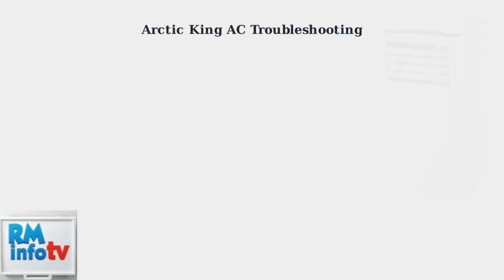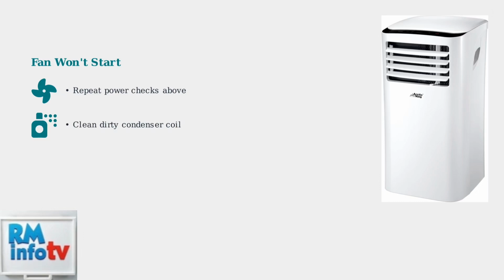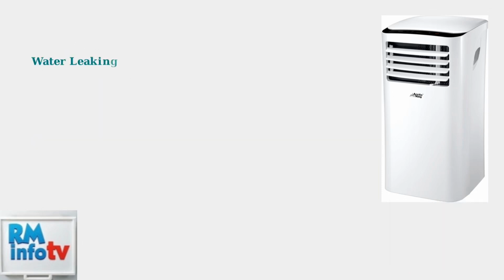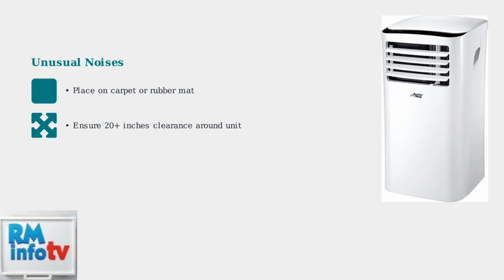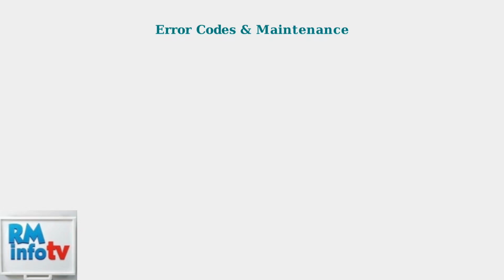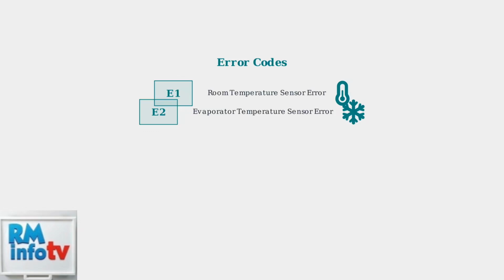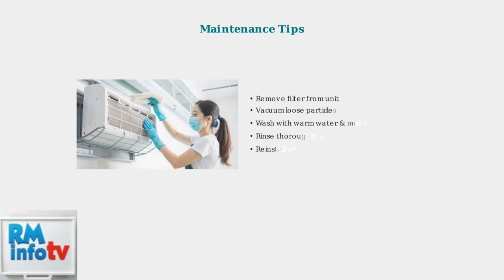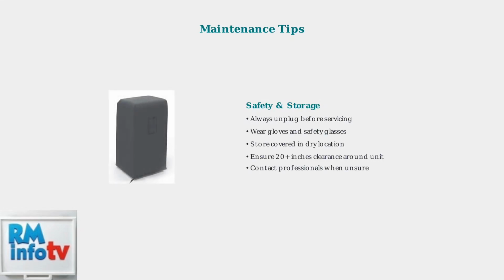Arctic King Portable Air Conditioner Troubleshooting Guide – Fix Cooling, Power, Drainage & Error Is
In this comprehensive troubleshooting guide for the Arctic King Portable Air Conditioner, we delve into common issues such as cooling problems, power failures, drainage concerns, and error codes. Whether you're experiencing insufficient cooling or encountering error messages, this video provides step-by-step solutions to help you restore your air conditioner's performance. Learn how to effectively diagnose and fix these issues to ensure your unit operates efficiently throughout the hot months. Don't let a malfunctioning air conditioner ruin your comfort—watch now for expert tips and tricks